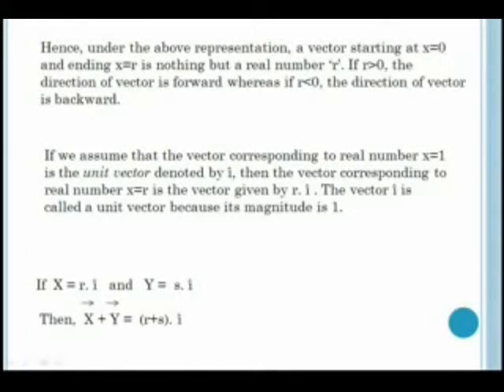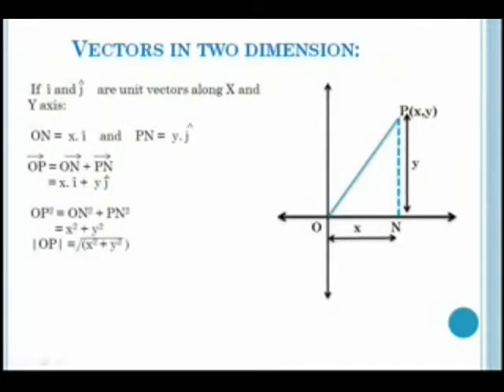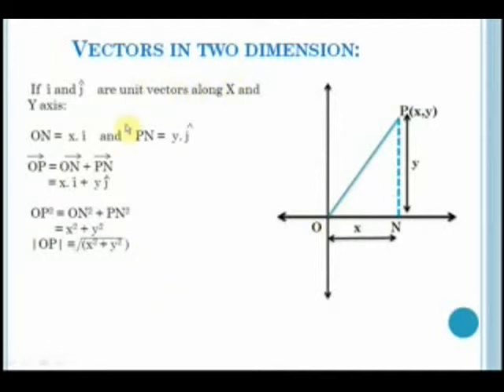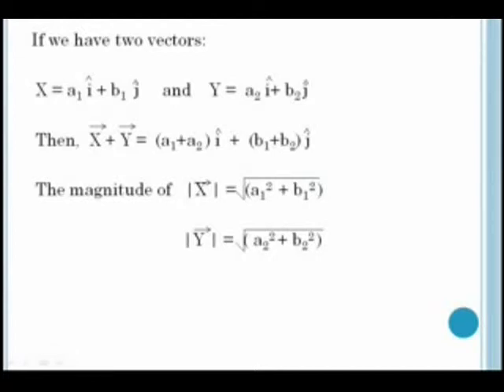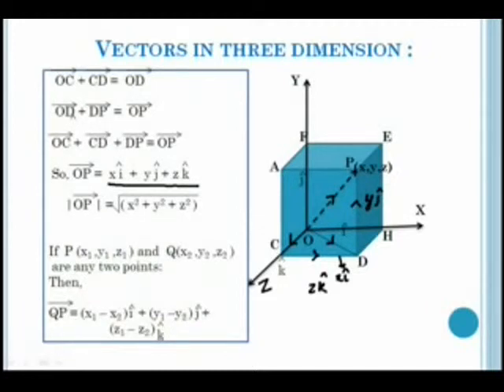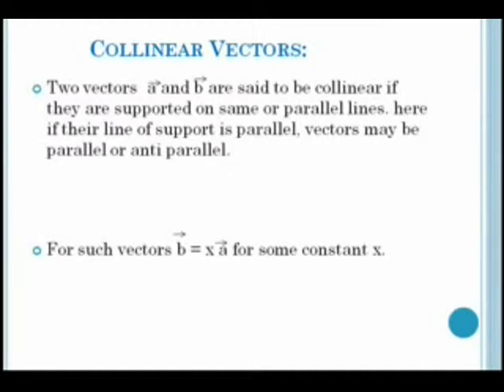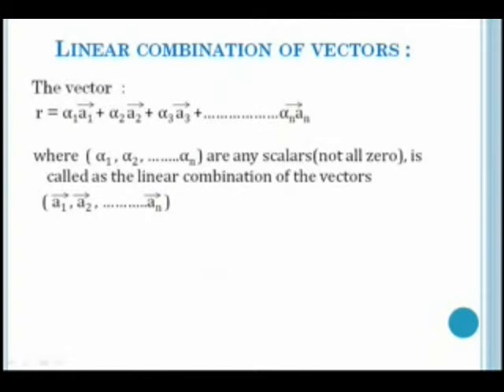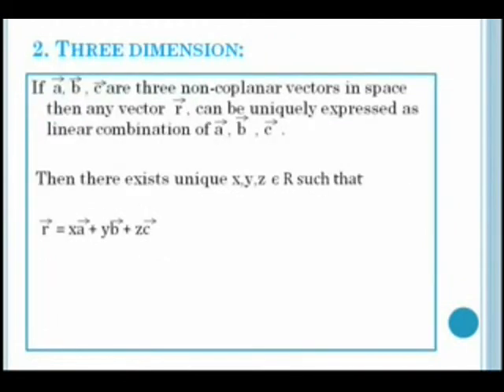vector pt3 maths iitjee